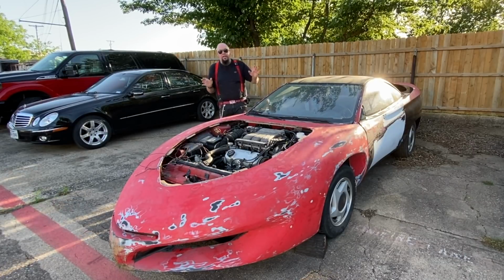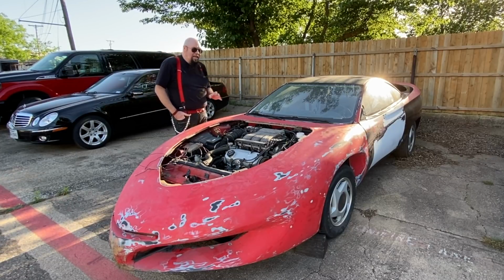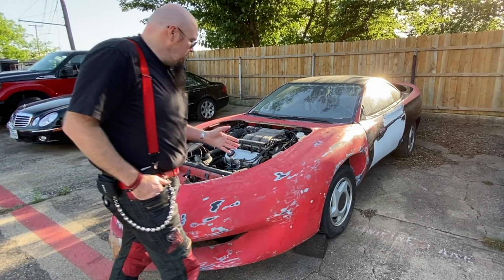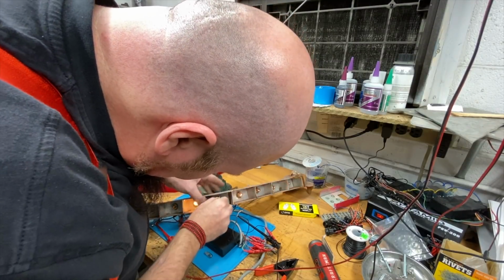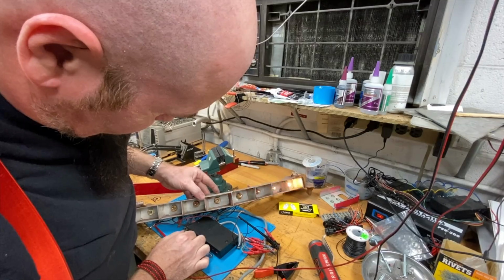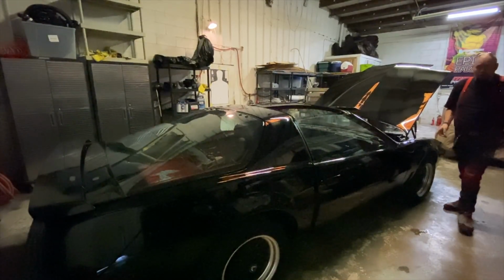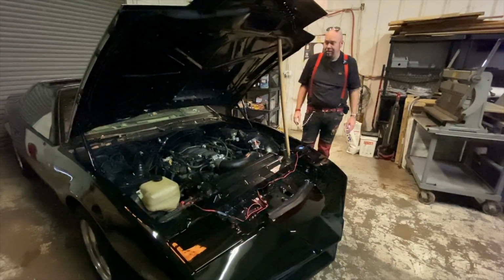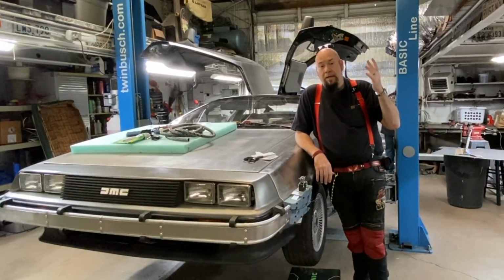Knight 4000 Scanner Restoration - Will it work?